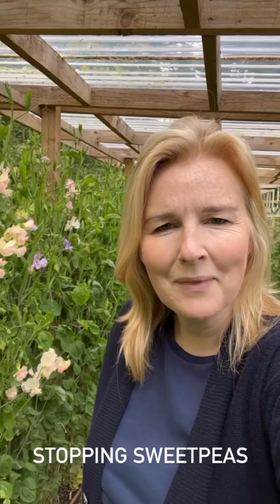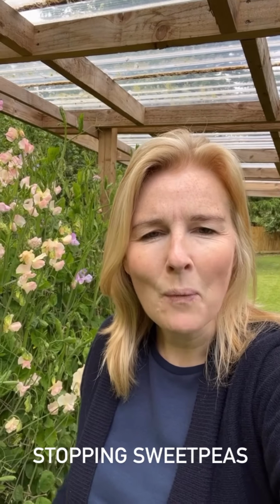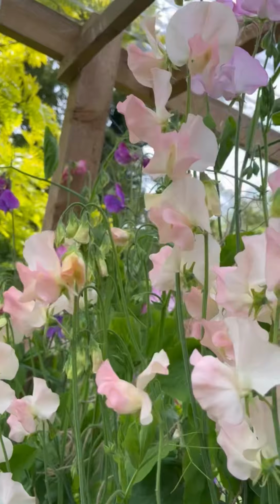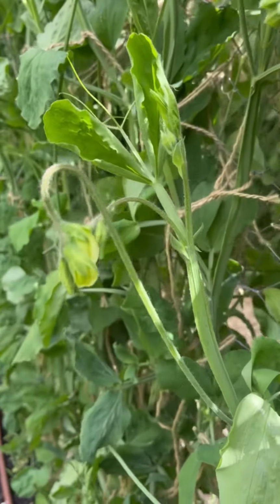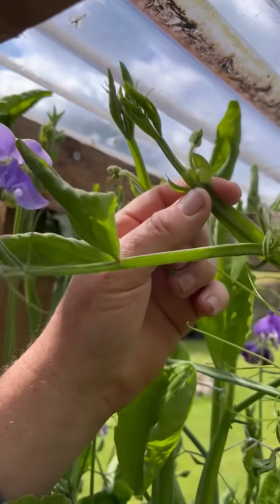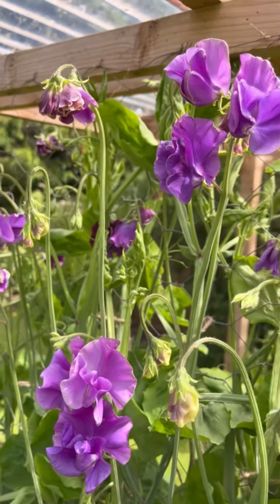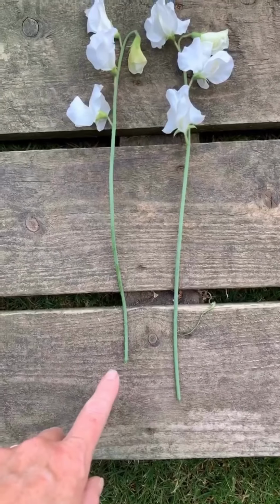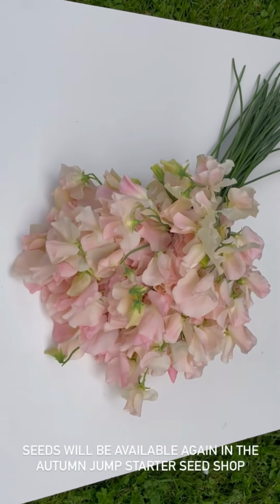Stopping Sweet peas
Its the start of June and the Sweet Pea's are beginning to reach the top of their supports.

Sweet Pea's are vines, so left to their own devices they will easily reach 12 feet in height which is too tall and unmanageable for most gardens.

By stopping them (or topping off) we can keep the flowers within reach and encourage the plants to branch, creating side shoots further down the plant reinvigorating it with lush new foliage and lots of flowers.